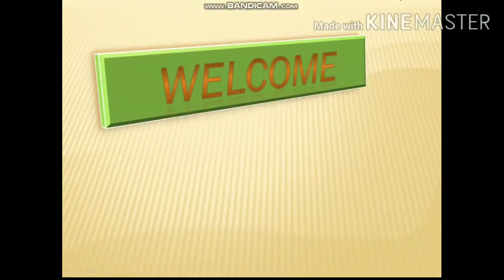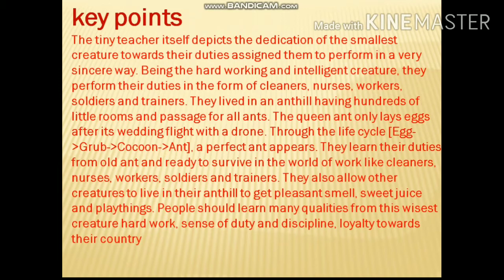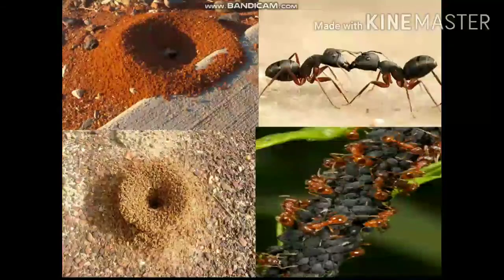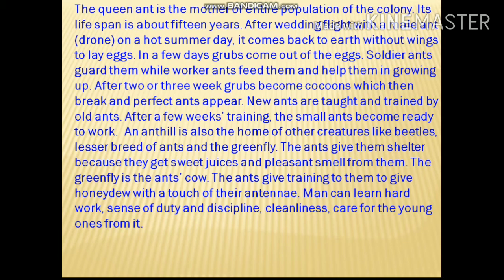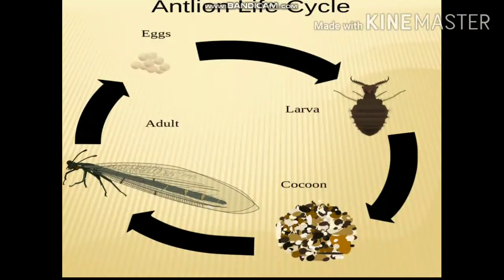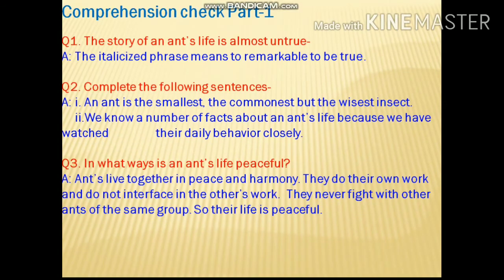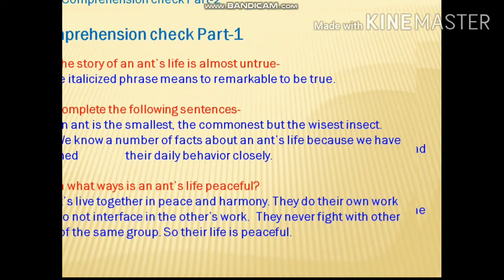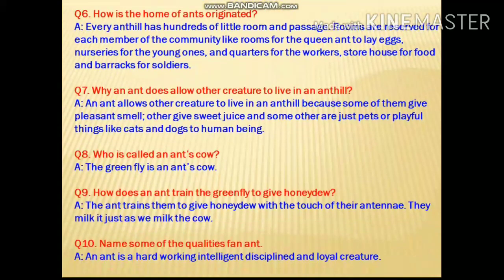The Tiny Teacher | Class 7 | An Alien Hand